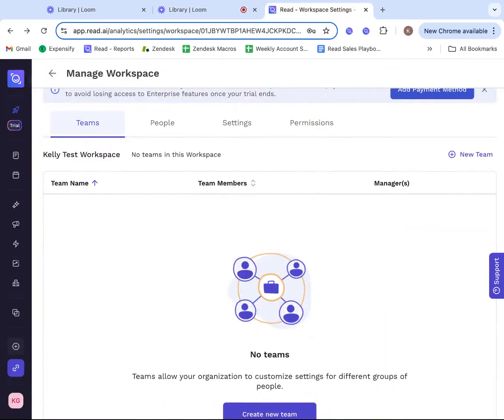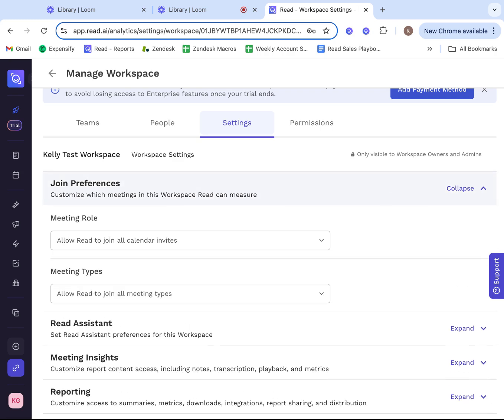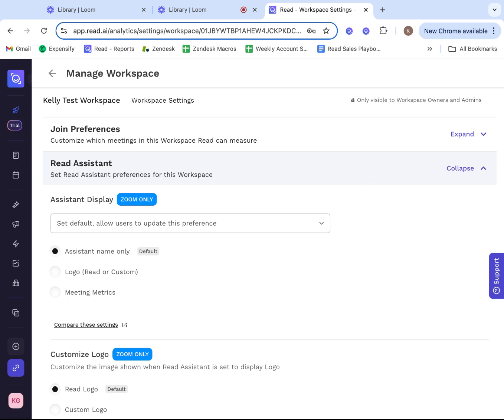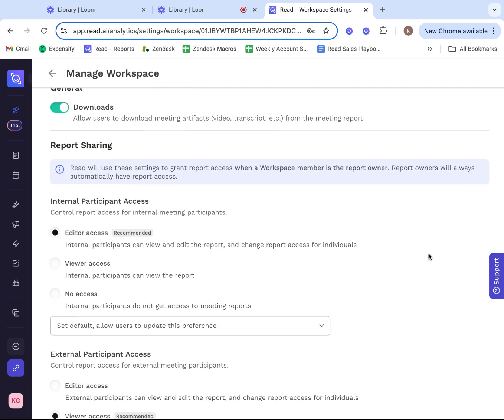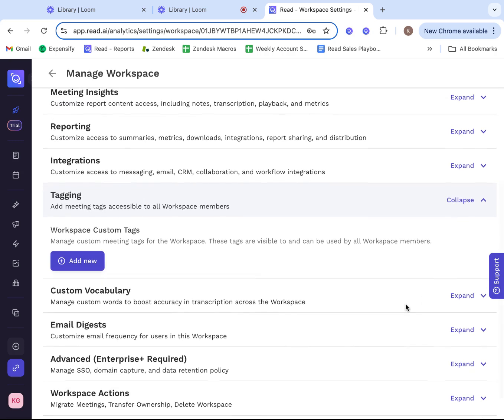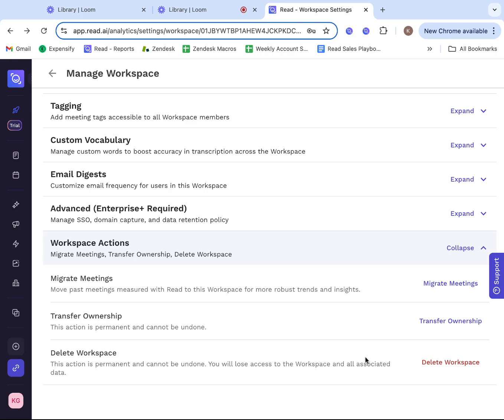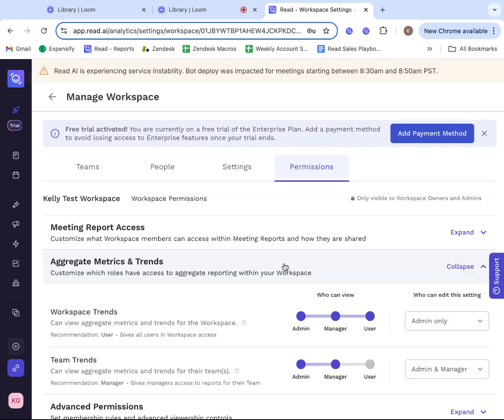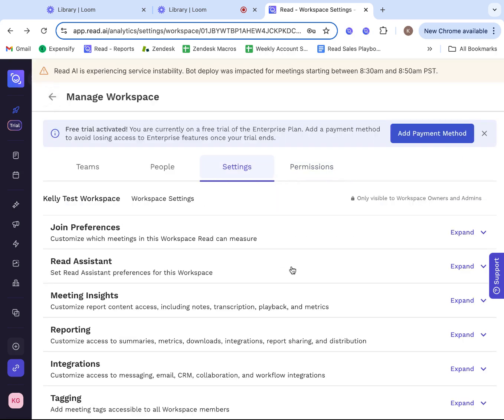Advanced: Workspace Settings and Permissions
Learn about the settings and permissions available to workspace owners and admins to control how Read works across your organization.